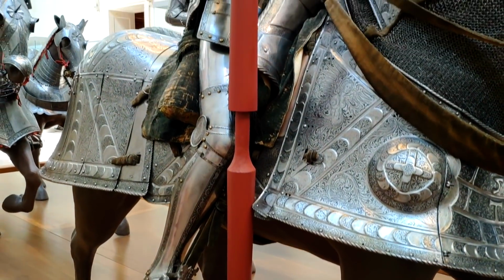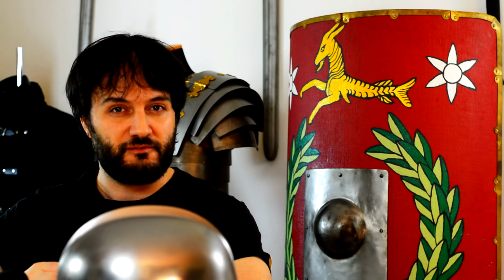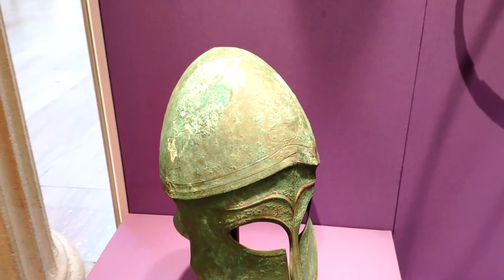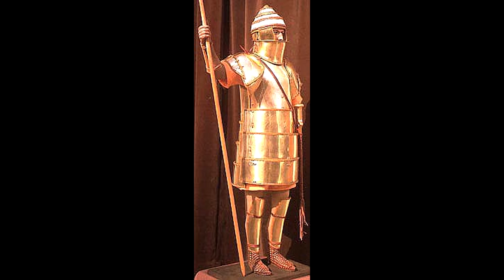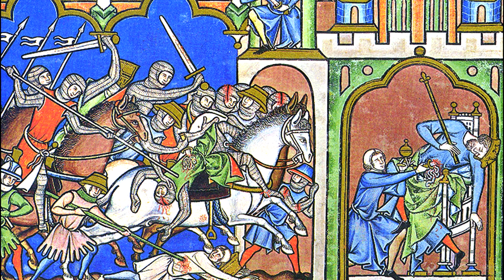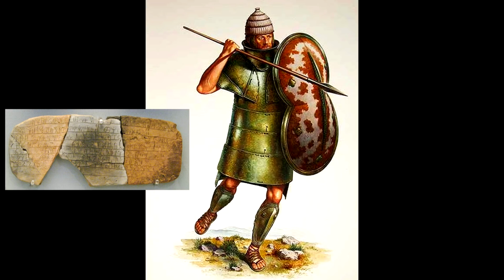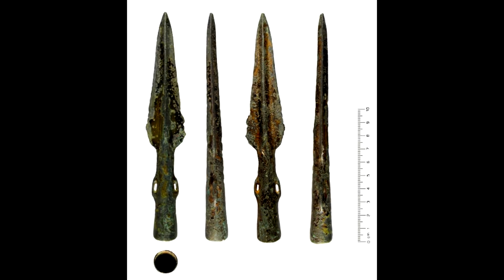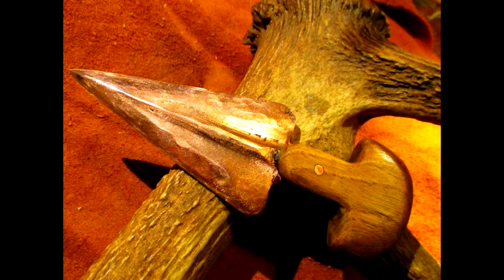When Was Plate Armor REALLY Invented? The Origins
The aswer to the question When was Plate armour really invented? Might really surprice you.Was it invented In the Middle Ages? In the Classical Era? In the Iron Age? Let's find out.

An armour (spelled armor in the US) is a protective covering that is used to prevent damage from being inflicted to an object, individual, or vehicle by  weapons or projectiles, usually during combat, or from damage caused by a potentially dangerous environment or action.
The word "armour" began to appear in the Middle Ages as a derivative of Old French. It is dated from 1297 as a "mail, defensive covering worn in combat". The word originates from the Old French armure, itself derived from the Latin armatura meaning "arms and/or equipment", with the root armare meaning "arms or gear".
Armour has been used throughout recorded history. It has been made from a variety of materials, beginning with rudimentary leather protection and evolving through mail and metal plate into today's modern composites.
Significant factors in the development of armour include the economic and technological necessities of its production. For instance, plate armour first appeared in Medieval Europe when water-powered trip hammers made the formation of plates faster and cheaper.
Well-known armour types in European history include the lorica hamata, lorica squamata, and the lorica segmentata of the Roman legions, the mail hauberk of the early medieval age, and the full steel plate harness worn by later medieval and renaissance knights, and breast and back plates worn by heavy cavalry in several European countries until the first year of World War I (1914–15). The samurai warriors of feudal Japan utilised many types of armour for hundreds of years up to the 19th century.

Music from the game Dark Souls 3